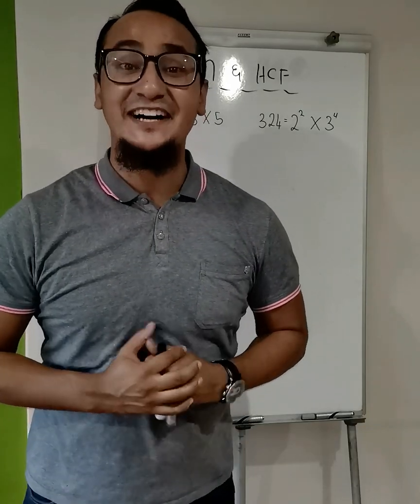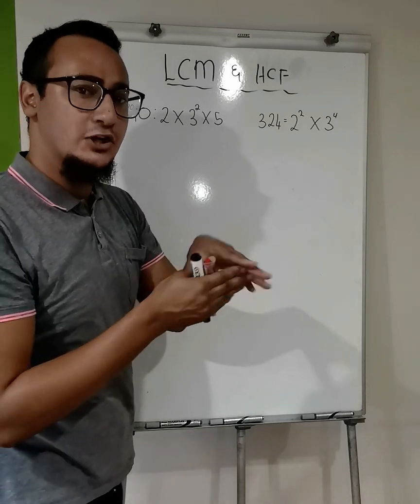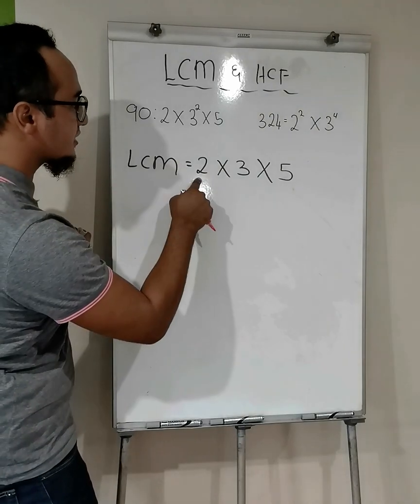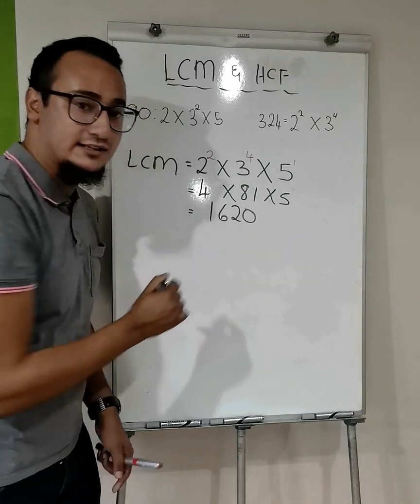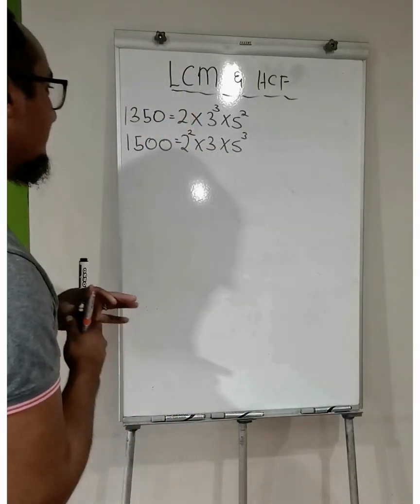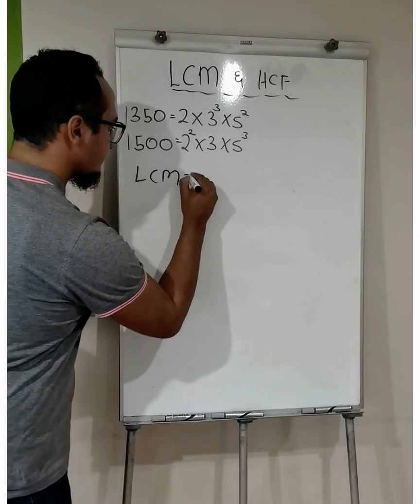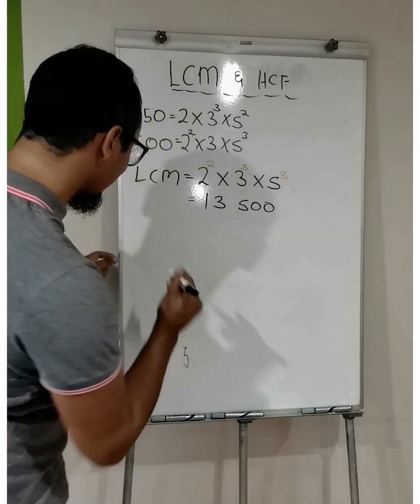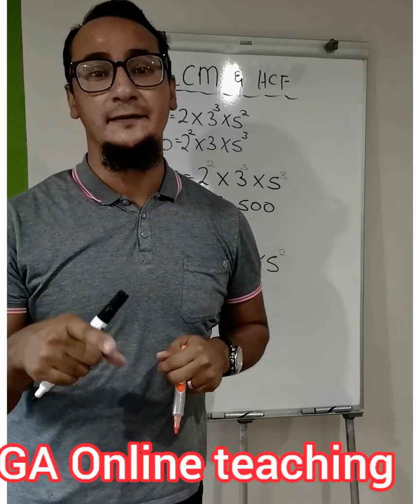Grade 8/9: Finding the LCM & HCF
In today's lesson we focus on finding the Lowest Common Multiple (LCM) and Highest Common Factor (HCF). We look at the differences of the two and how one can easily mix the two up. In LCM, we take each different number (base) and take the number with the largest exponent and multiplying them together. In HCF, we multiply a repeated number with the lowest exponent. It is important to note that this topic is the foundation for future work and grades. Therefore one has to really concentrate on the differences between LCM and HCF.